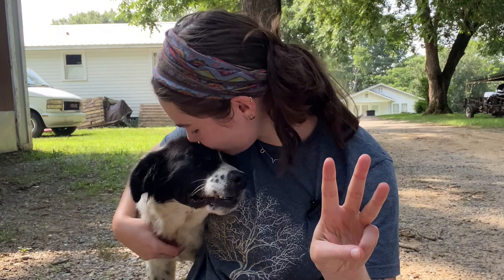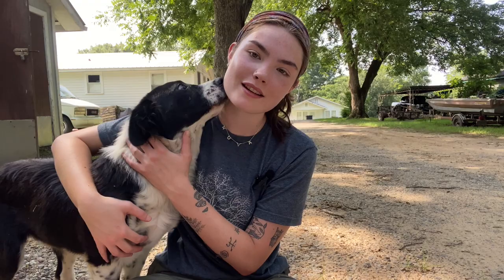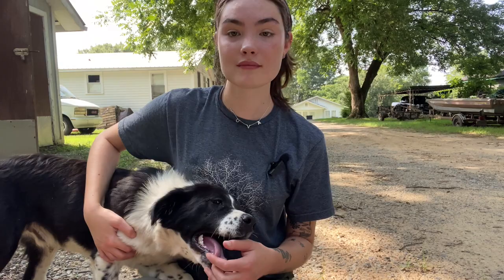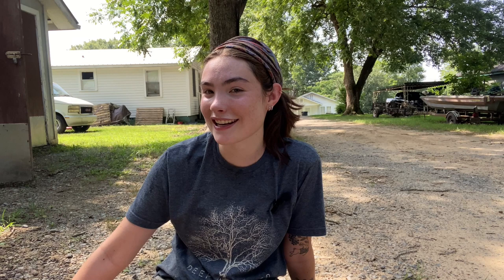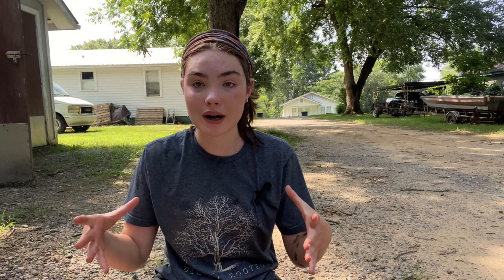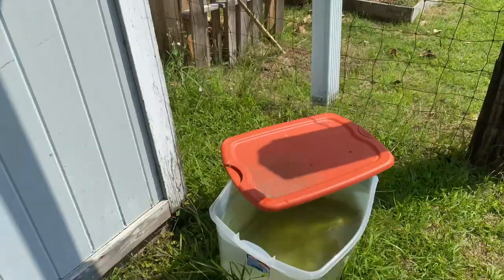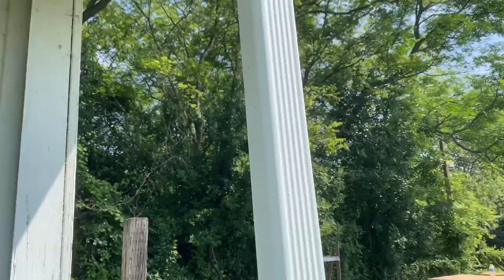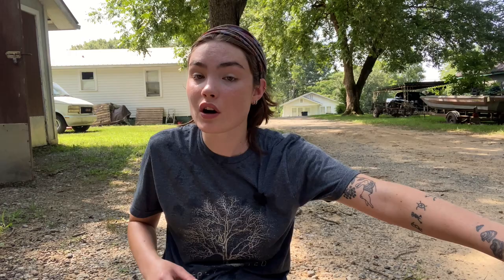5 Ways to Make Your Garden More Sustainable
Hey! Here are 5 things you can do to make your garden more sustainable!

And if you actually clicked on the description to read this...hi I see you